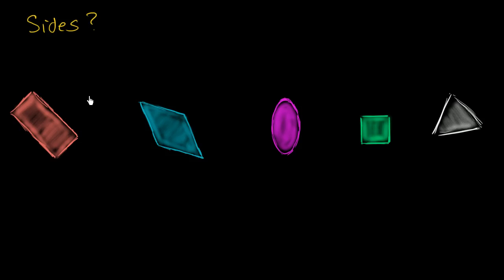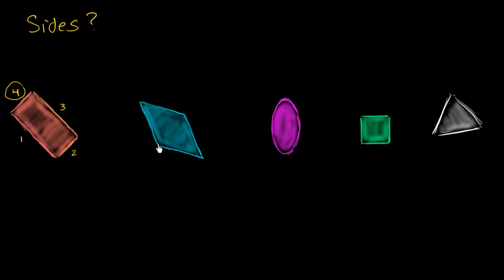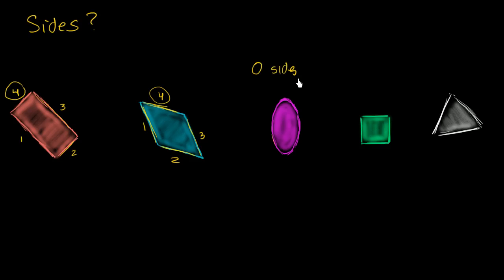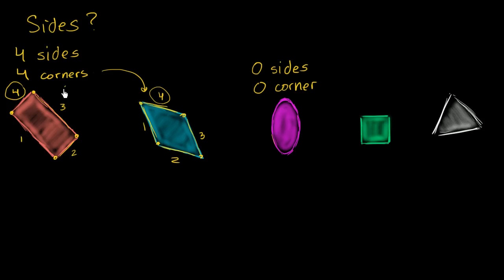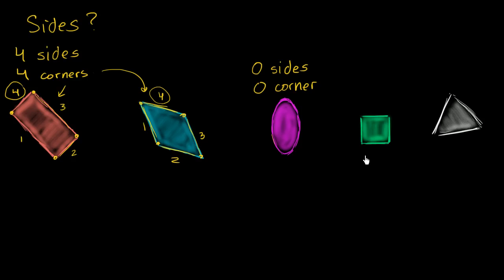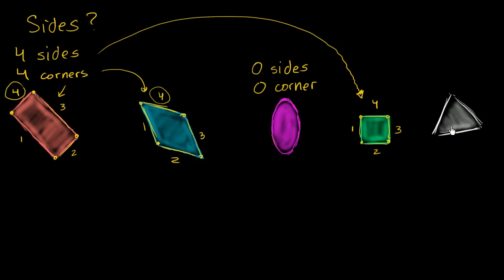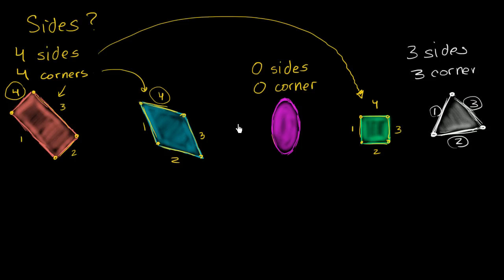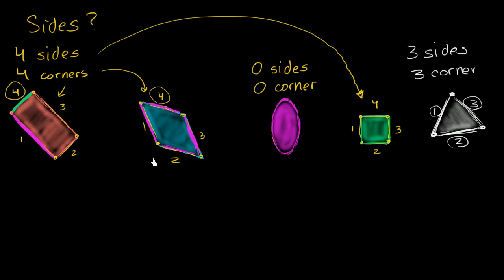英語で数学を習う、英語で数学を教える方法を習う(3) いとこファルの図形コレクション 幾何学 初期数学 カーンアカデミー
いとこファルの図形コレクション  幾何学  初期数学  カーンアカデミー
このビデオを通して英語で数学を習う、英語で数学を教える方法を習う。まず日本語字幕をつけてみる(画面の右下にある歯車マークをクリックして日本語を選ぶ)。わかってから英語字幕に切り替える。英語の字幕で聞き慣れたら字幕を見ながら声を出して読む。画面スピードですらすら読めたら完成！